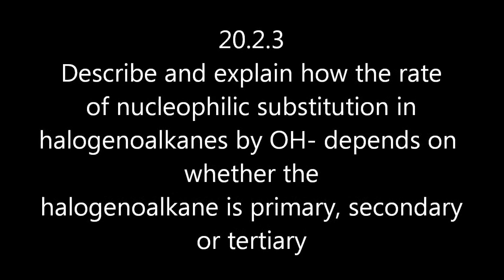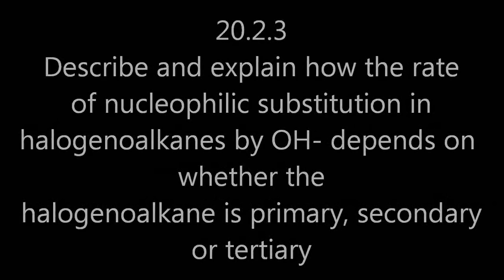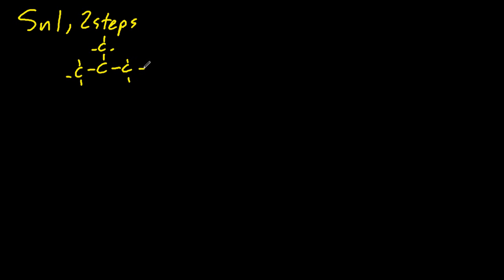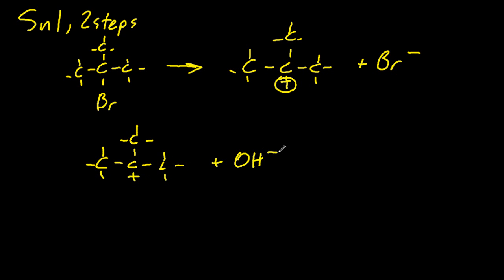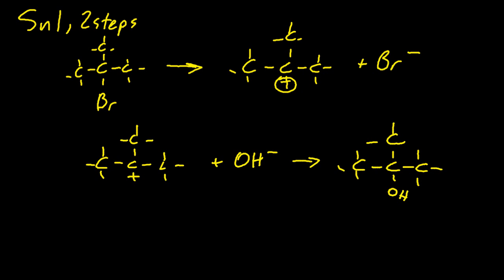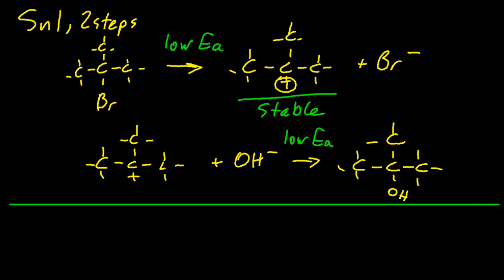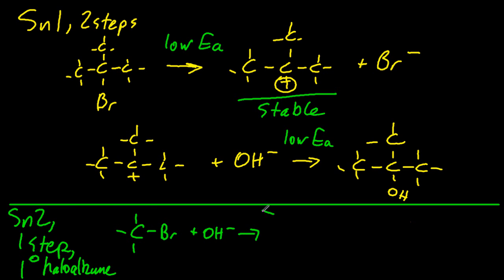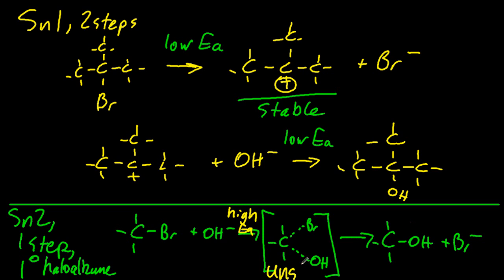20.2.3 Explain how the rate of Sn1/Sn2 of halogenoalkanes by OH- changes IB Chemistry HL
20.2.3 Explain how the rate of Sn1/Sn2 in halogenoalkanes by OH- depends on ifr the halogenoalkane is primary, secondary or tertiary. Sn2 reactions have higher activation energy (and an unstable reaction intermediate) and so are slower than Sn1 reactions. 1 2 3 Bang! (Sn1 is a 2 step process with tertiary haloalkanes -- FAST)